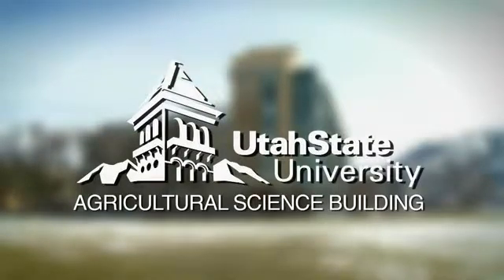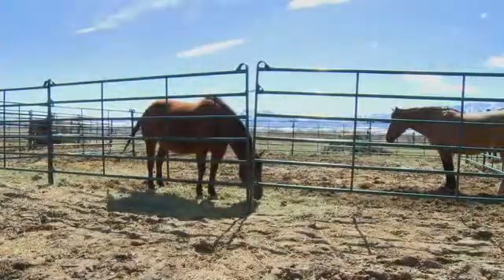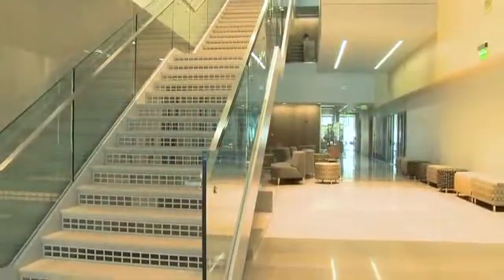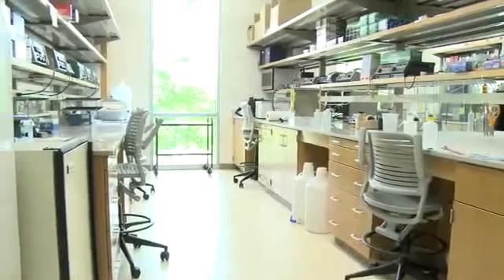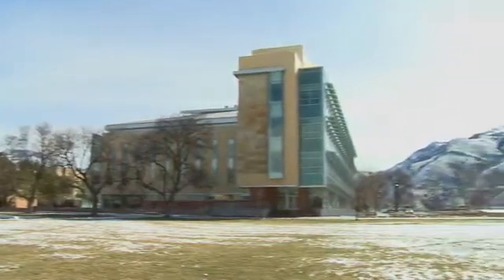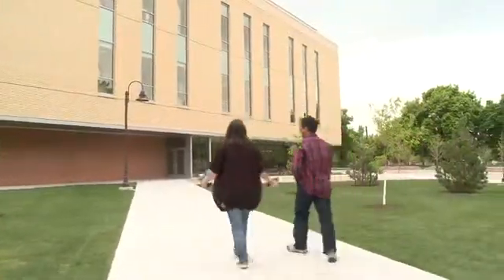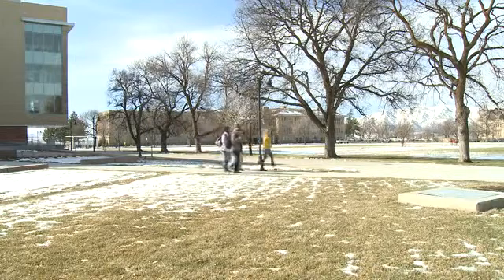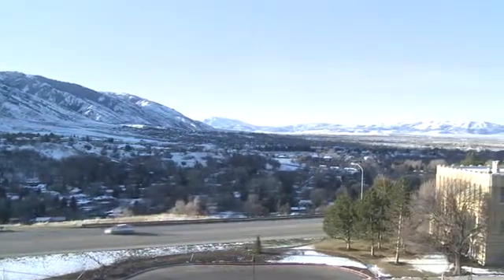Utah State University College of Agriculture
Built by Jacobsen Construction, the new College of Agriculture at Utah State University is a 125,000-square-foot building and comprises of laboratories, research space, lecture and classroom spaces, gathering areas, and administrative office. It is located on the east side of Utah State University's historic quad and is the center for 21st century agriculture research and teaching.